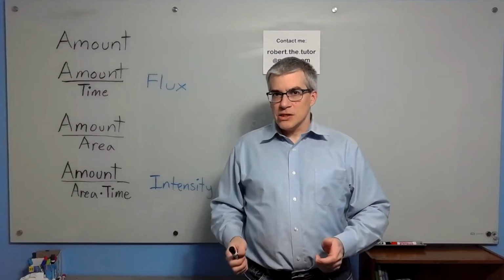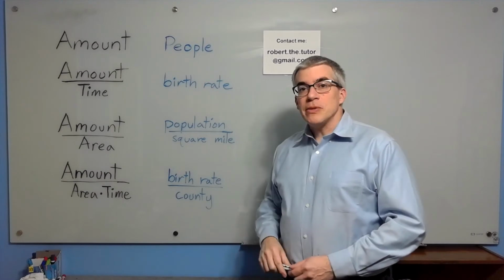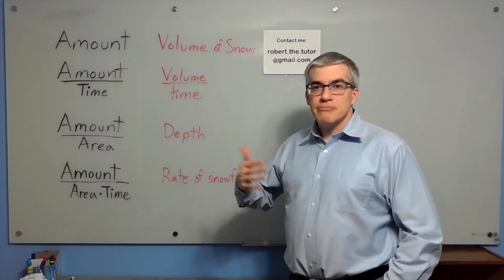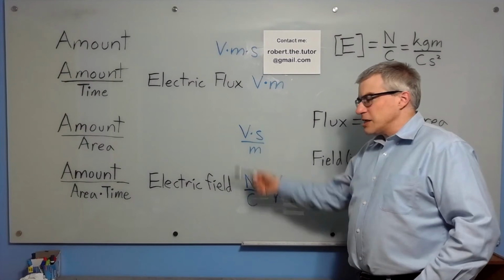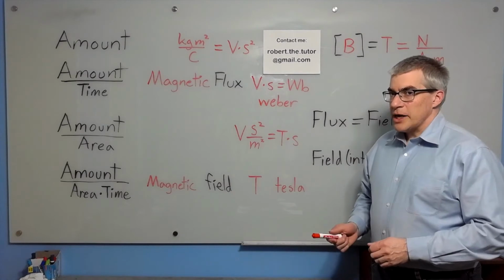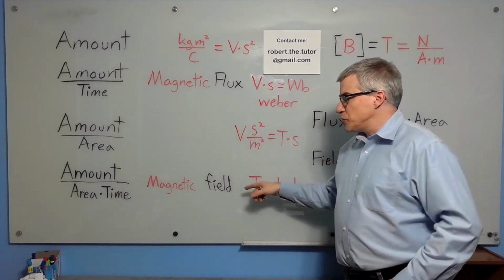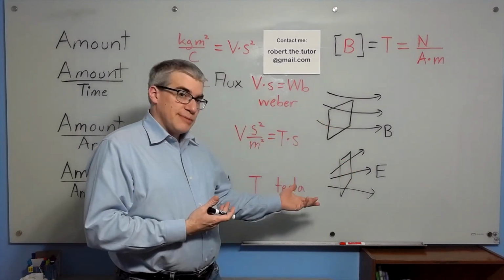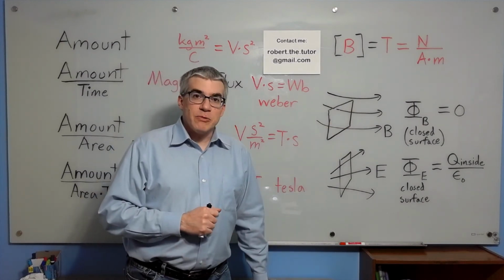Flux and Intensity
If you only want to hear about electric and magnetic flux, jump to 1:40.
Some ideas I have trouble squeezing into two minutes!  I could easily talk about this topic for 15-30 minutes, but I am determined to keep these videos short.  As usual, suggestions for video ideas are welcome!